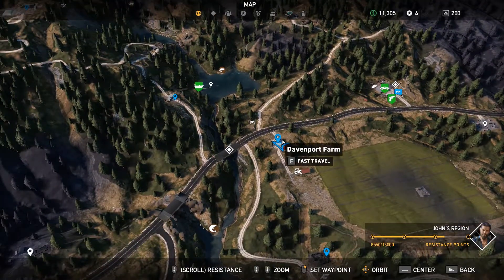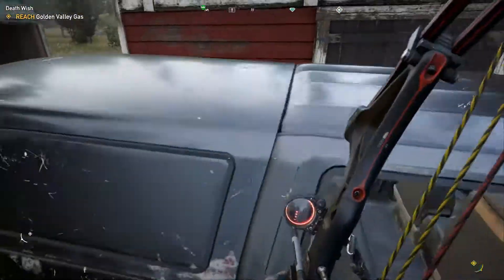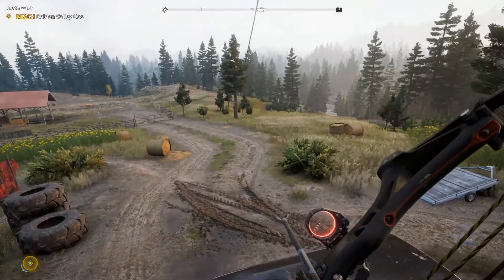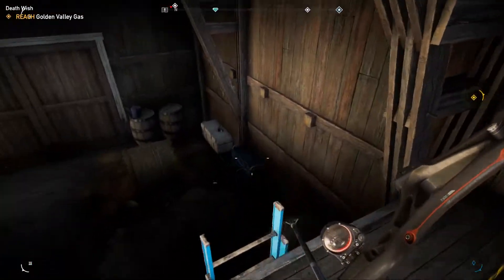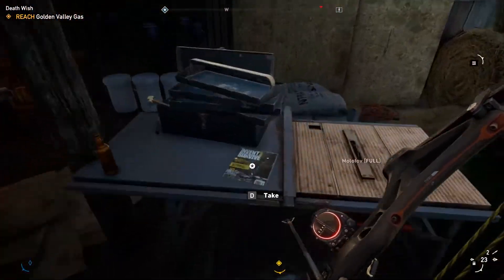Far Cry 5 Davenport Farm Walkthrough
Can't figure out how to get into the barn at Davenport Farm? Don't give up because these is a perk magazine and locked safe for the picking! Use this handy guide to get in.